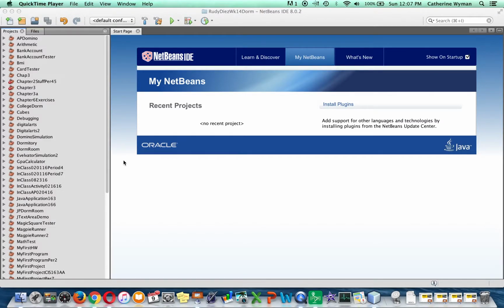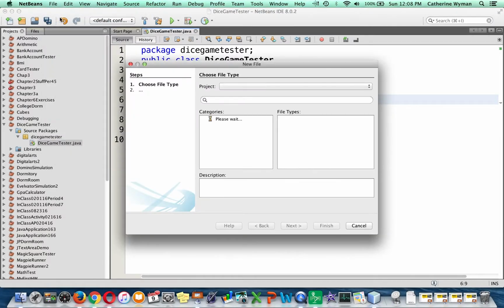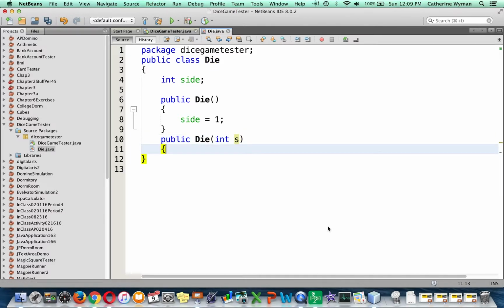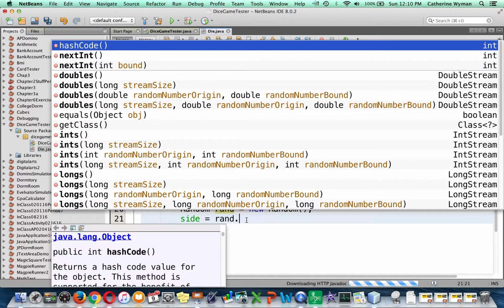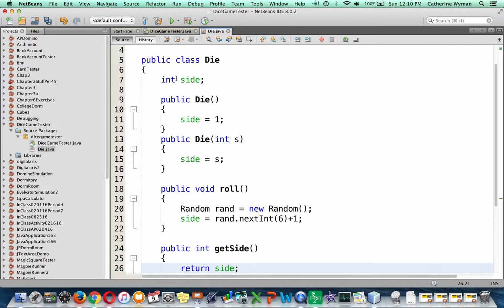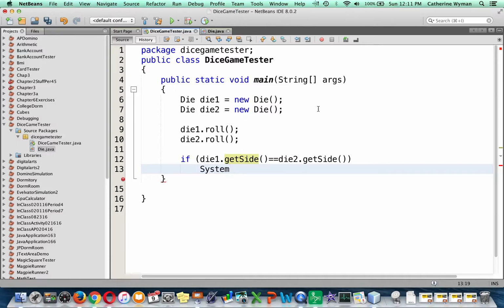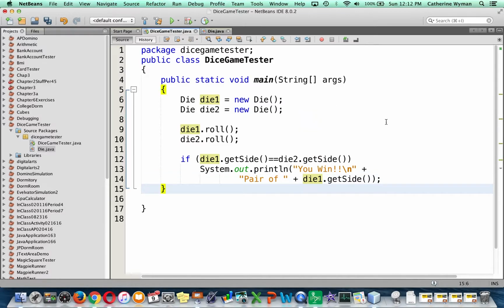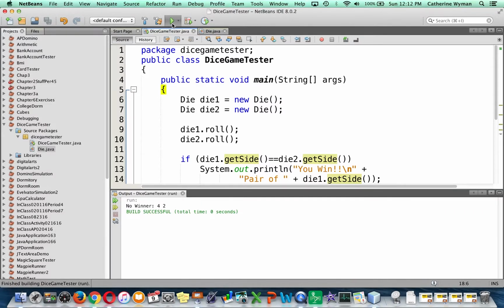Die Game Walkthru